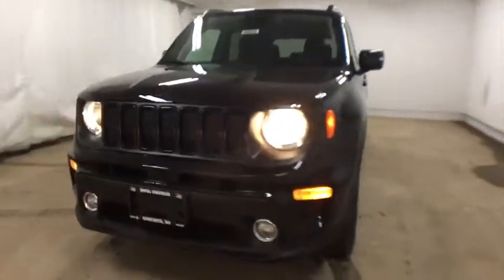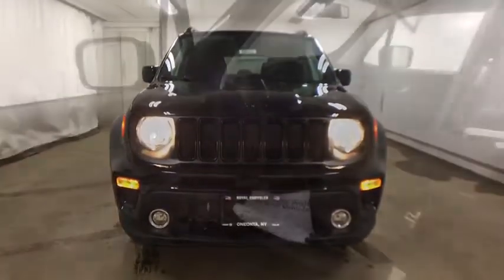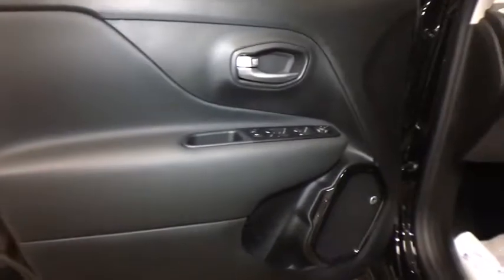2019 Jeep Renegade Oneonta, Sidney, Binghampton, Cobleskill, Courtland, NY S16823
Black New 2019 Jeep Renegade available in Oneonta, New York at
Royal Auto CDJR. Servicing the Sidney, Binghampton, Cobleskill, Courtland, NY area.
2019 Jeep Renegade ALTITUDE 4X4 - Stock#: S16823 - VIN#: ZACNJBBB4KPK91951

115V Auxiliary Power Outlet,4 Pin Wiring Harness,40/20/40 Rear Seat w/Trunk Pass-Thru,All-Season Floor Mats,Altitude Package,Beats Premium Audio System,Black Accent Stitching,California Emissions,Class III Receiver Hitch,Cold Weather Group,Deluxe Cloth High-Back Bucket Seats,Engine: 2.4L I4 ZERO EVAP M-AIR,Exterior Mirrors w/Supplemental Signals,Full Size Spare Tire w/Matching Wheel,Gloss Black Exterior Accents,Heated Front Seats,Heated Steering Wheel,Keyless Entry w/Panic Alarm,Leather Wrapped Steering Wheel,Manual Adjust 4-Way Front Passenger Seat,Passive Entry Remote Start Package,Popular Equipment Group,Power 4-Way Driver Lumbar Adjust,Power Adjust 8-Way Driver Seat,Quick Order Package 2XM,Rain Sensitive Windshield Wipers,Rear View Auto Dim Mirror,Remote Start System,Trailer Tow Group,Transmission: 9-Speed 948TE Automatic,Vinyl Door Trim Panel,Wheels: 17' x 7' Gloss Black,Windshield Wiper De-Icer